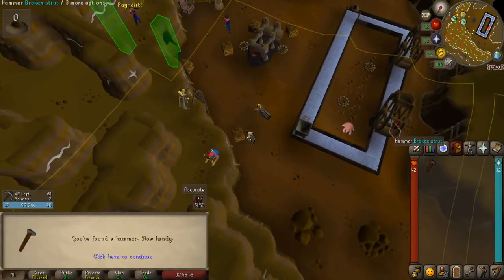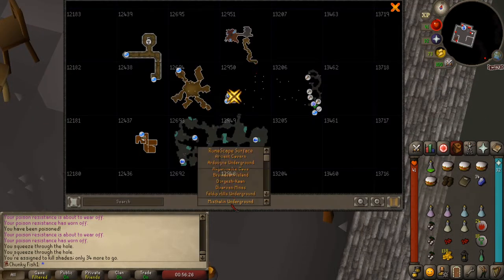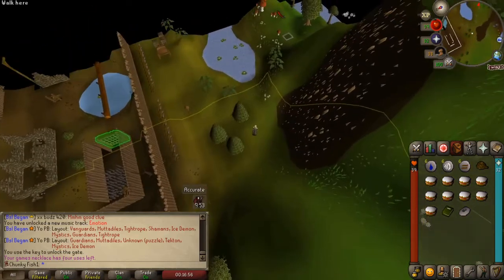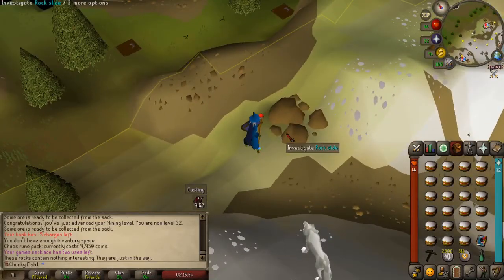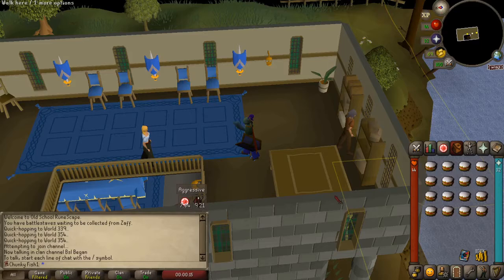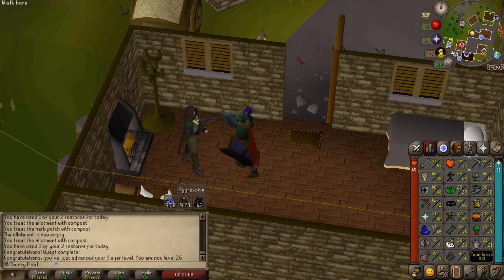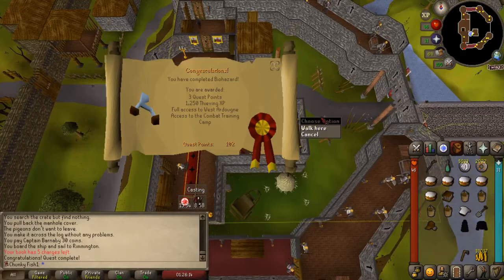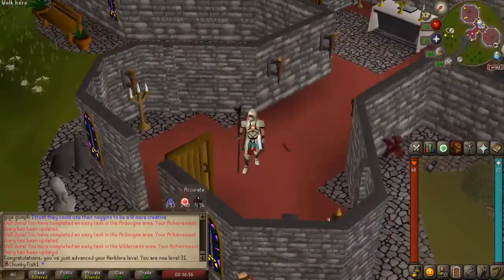OSRS Chunk Collector #8-A new Cape